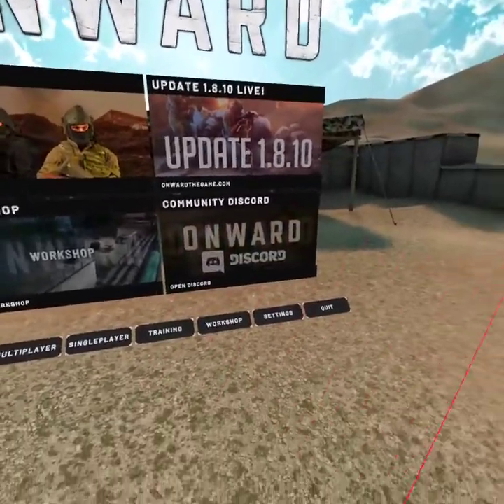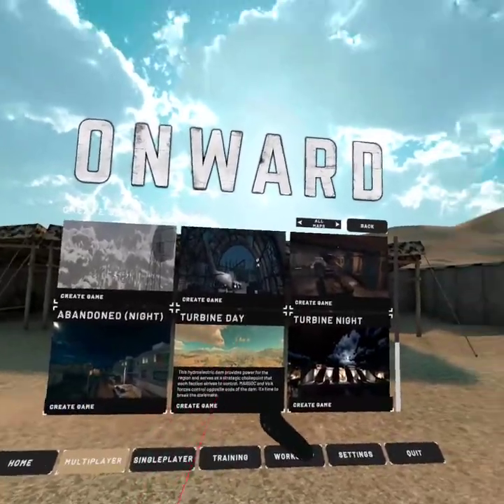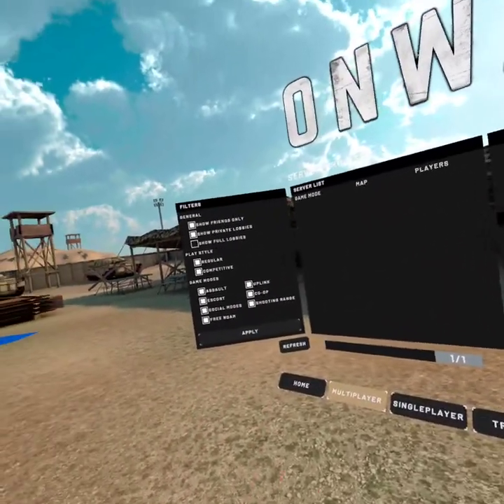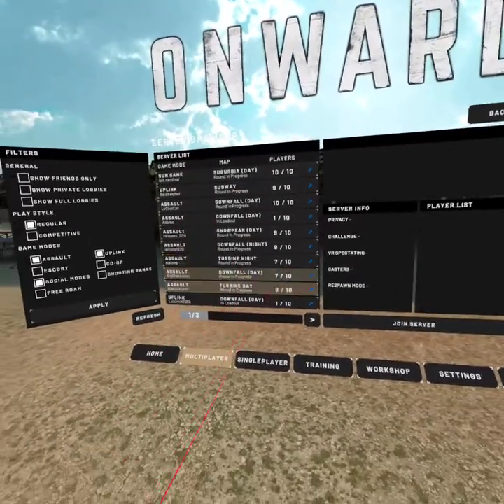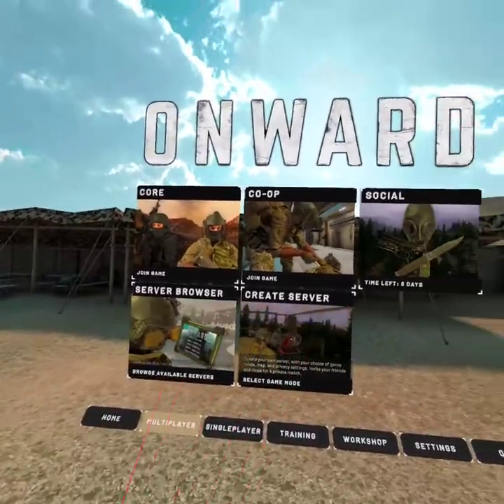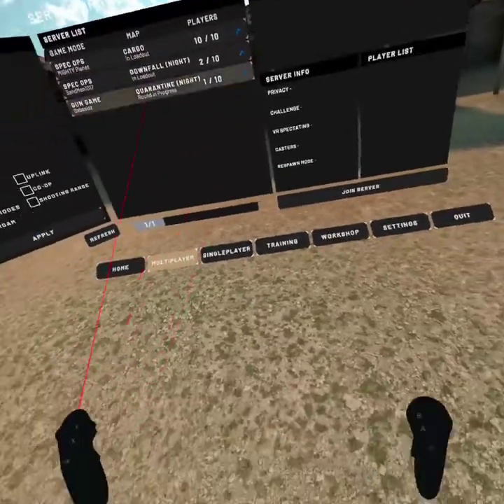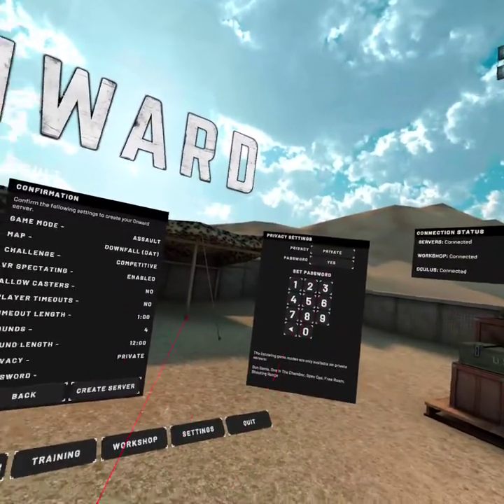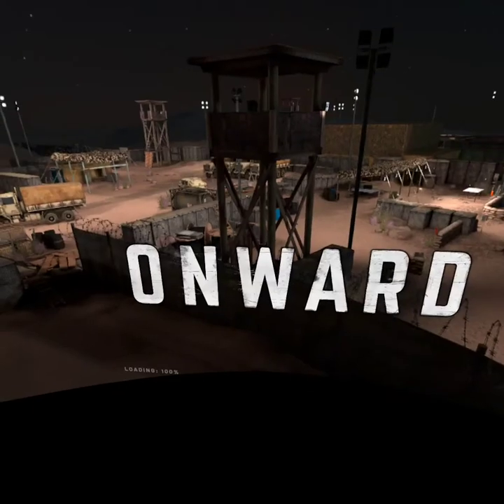Onward Choosing a Lobby Oculus Meta Quest 2